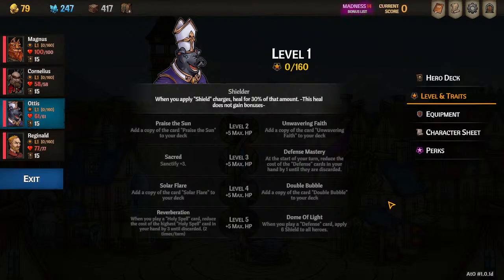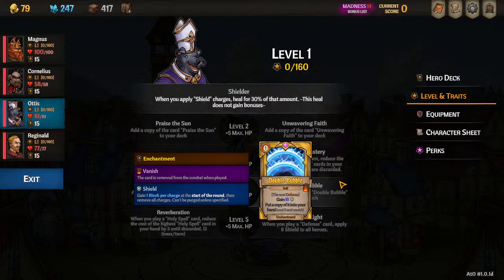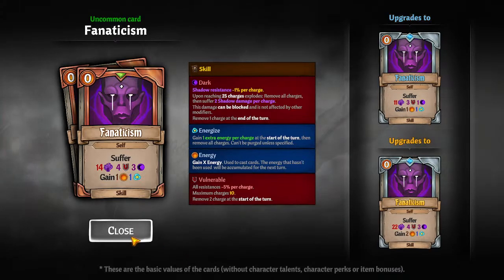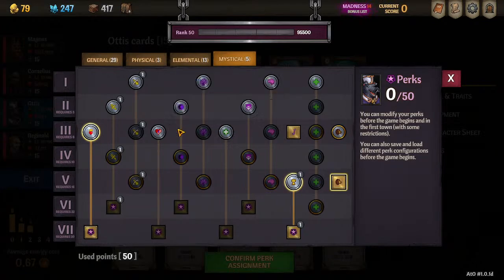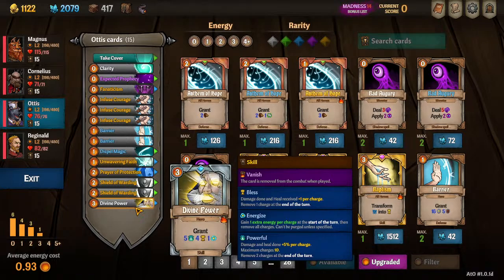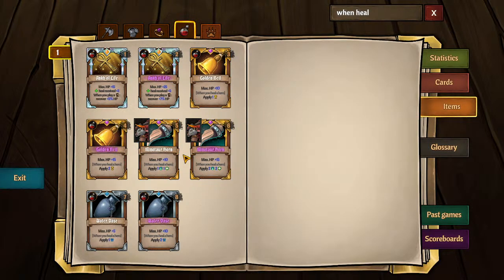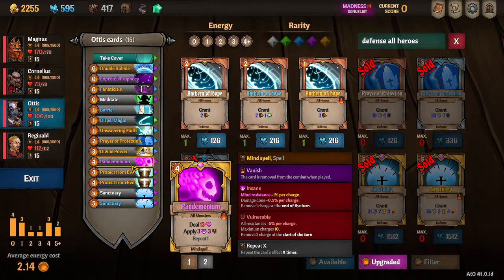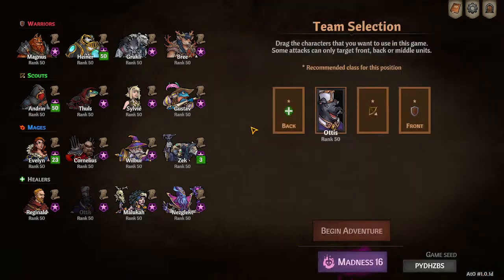Ottis Healing Guide Across the Obelisk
Starting deck for Ottis Healer build, and much more.  New player guide.  Tips and Tricks from a top scoring player for all levels of difficulty.

00:00 Intro
00:35 Talents
05:09 Starting Deck and Main Discussion
10:59 Perks
13:07 Act 2 Decklist
15:21 Items
19:28 Act 4 Decklist
24:17 Items I forgot
25:01 Team Comps
26:33 Peace!

Perks Code:
7gEAAB+LCAAAAAAAAApt0F0KwyAQBOATBTRaepzizyRdmlpZtZDb9ykxXXz8hh0ctPfH21HK4Fd5Oo5FTYcZhUp1KWCU6em/Jz0Lm9N+Q7k886XqNqq7uhQIW5TWwrOwEbbCt9OUSiaGcmKiFe4NJPB6XZiBKKjFdbdvywIW531++DR2K7Qf/PI8yMwgs4Oszw+NGSns6gfdT6Mh7gEAAA==